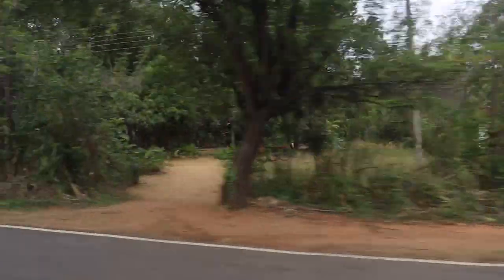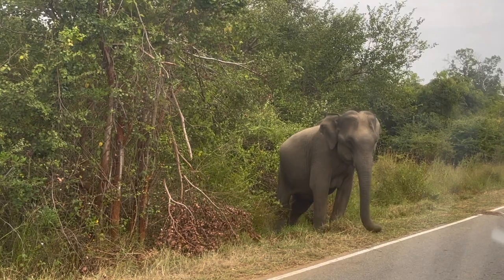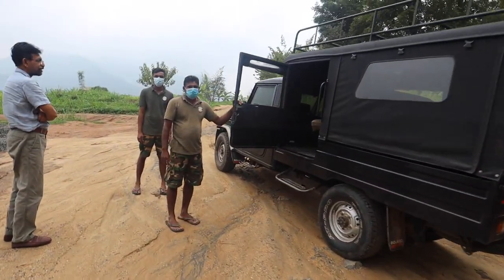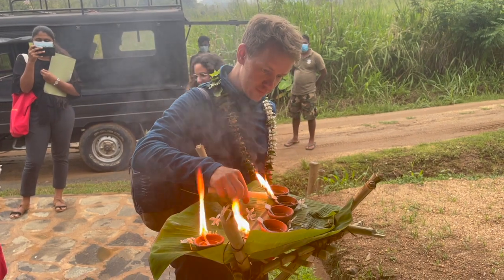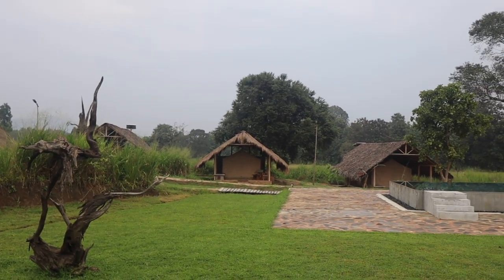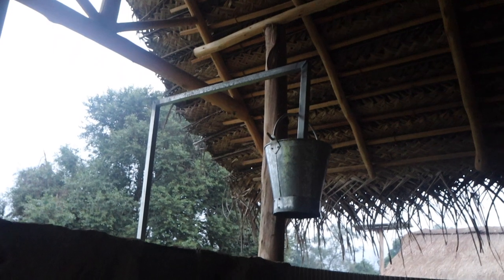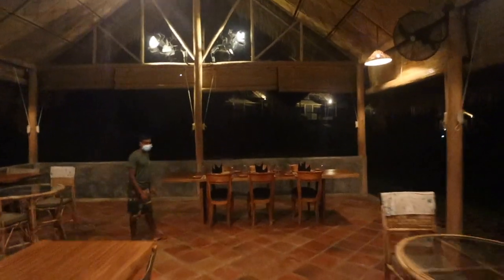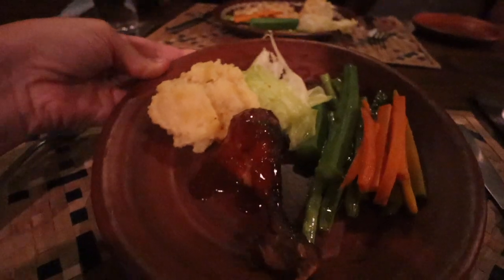ELEPHANT ROAD and WILD CAMPING in Gal Oya, SRI LANKA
This is a super fun and famous road to drive on in Sri Lanka where you you often see wild elephants stopping traffic. We continue on to Gal Oya Wild Camping and National Park, and the plan is to stay 2 nights in this area before heading to the East Coast.